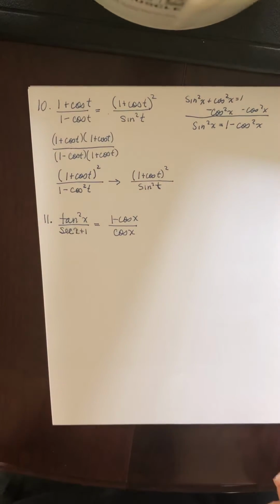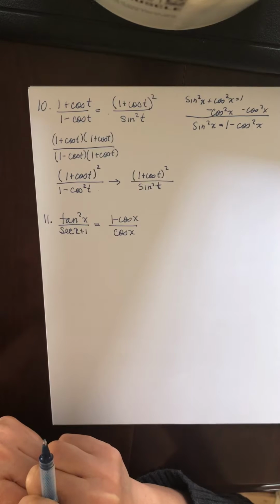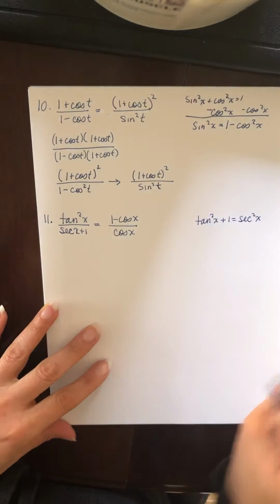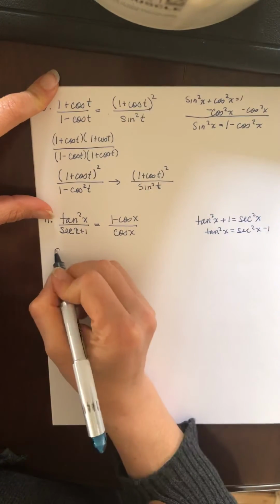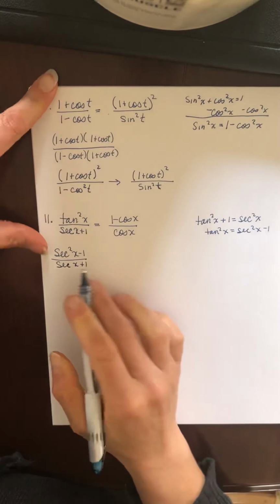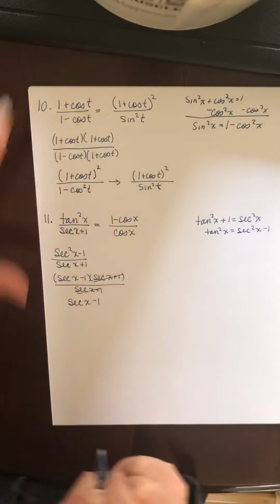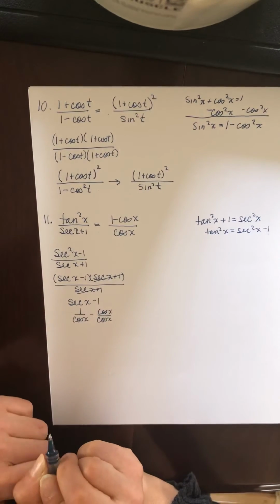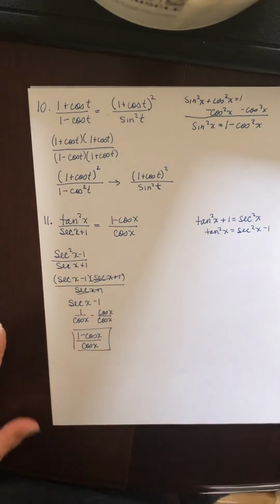Proving Trig Identities#11